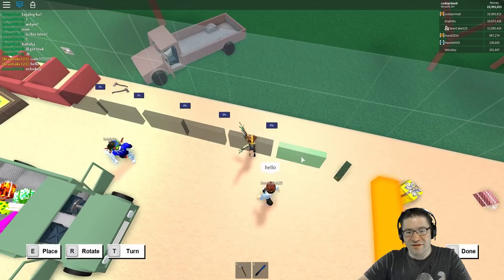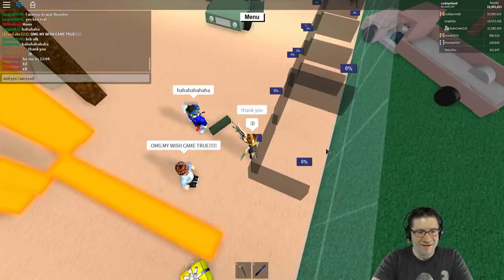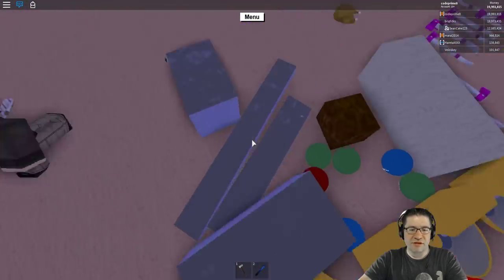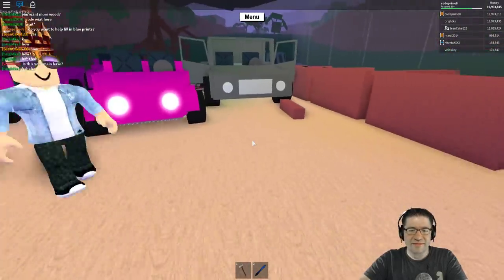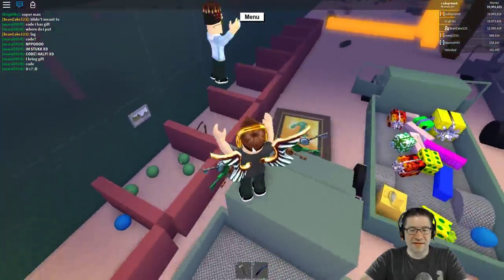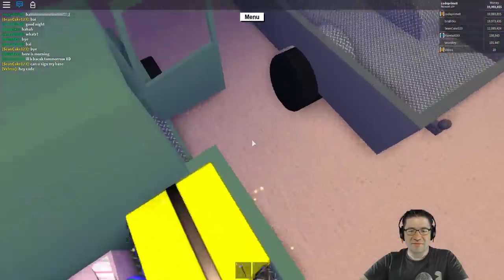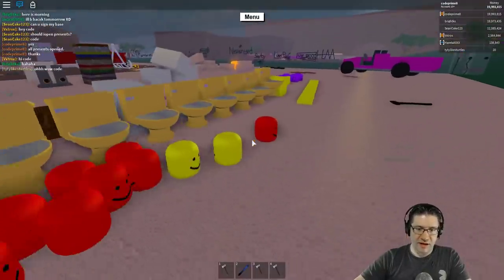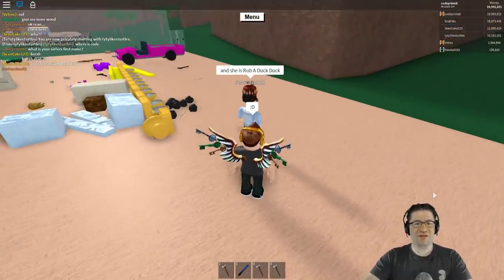Roblox - Lumber Tycoon 2 - Sorting the base into bins :D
In this episode of Roblox Lumber Tycoon 2, I load up slot 2, and build some more bins. The sorting is AMAZINGLY easy on this slot. HUGE thanks to everyone who helped out! Love you all!